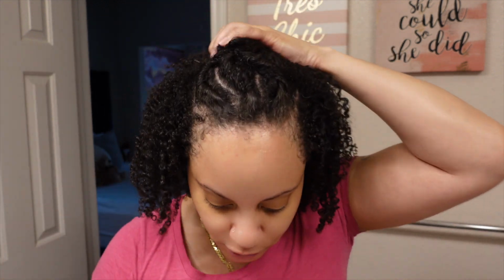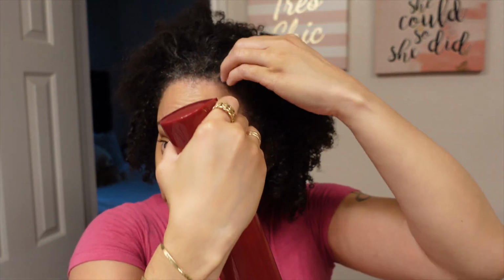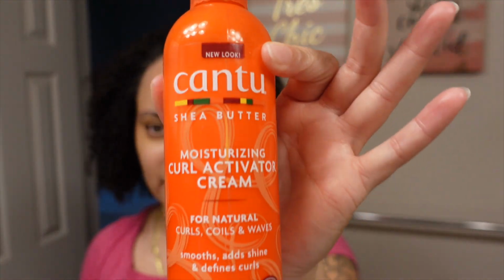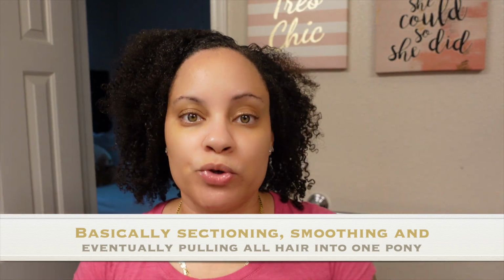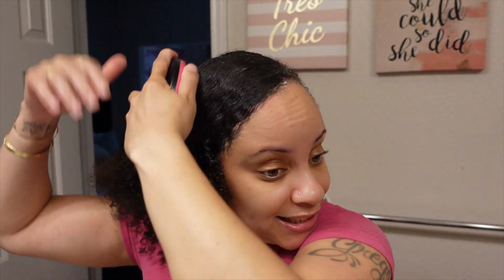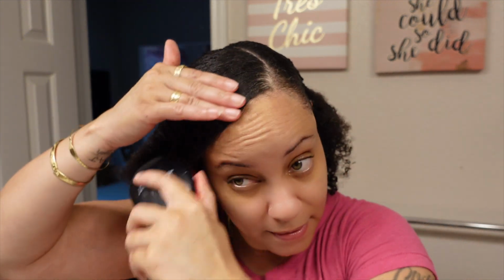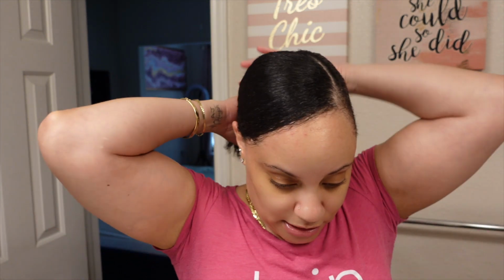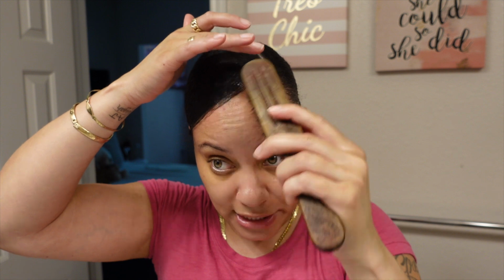Ima show you how to do an easy and quick bun on natural hair! Fast hairstyle when short on time!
Today I am showing you how to do a slick back bun on natural hair the easy way. This is not new by any means but hopefully I helped you out! I love doing my bun this way until my hair gets a little longer and it's soooo quick. It also takes the hassle out of trying to creating a neat bun if that's what your in to :)

Donut bun maker